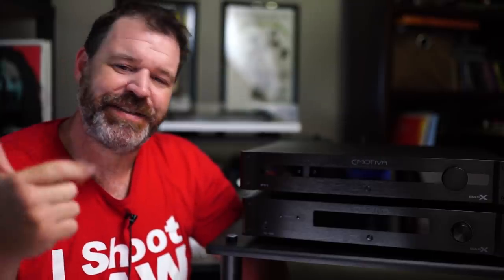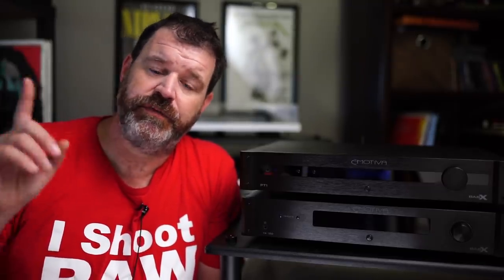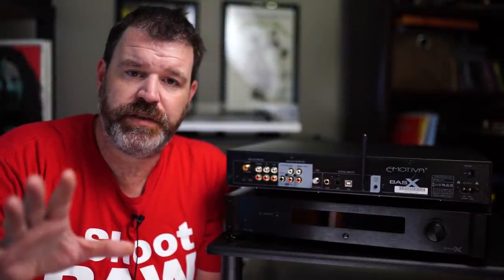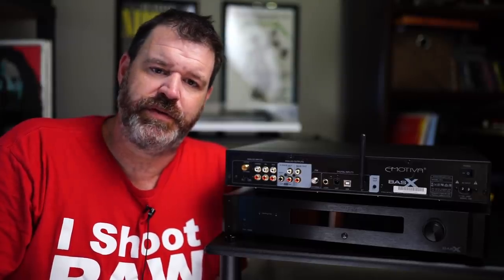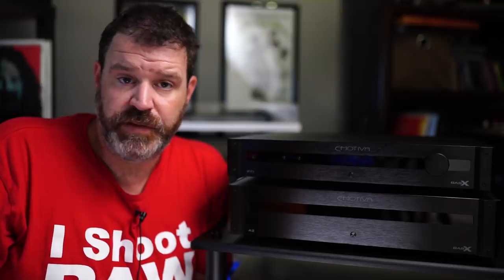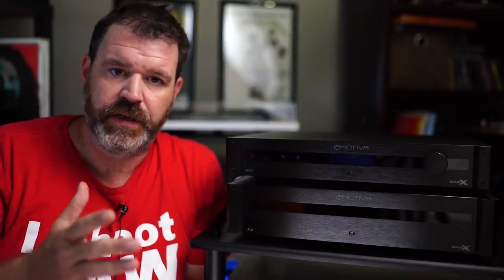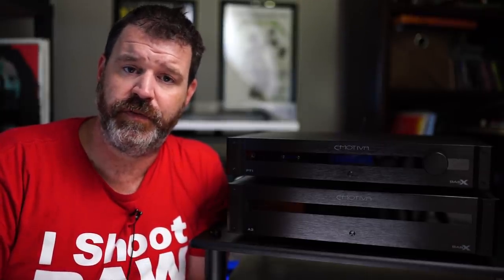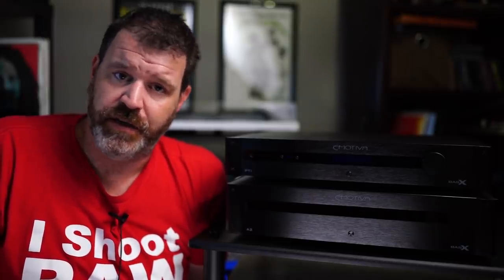Emotiva PT1 Preamp and A2 Power Amp Review - Mic Drop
Aiyima A07

Recommended DACs

Subs